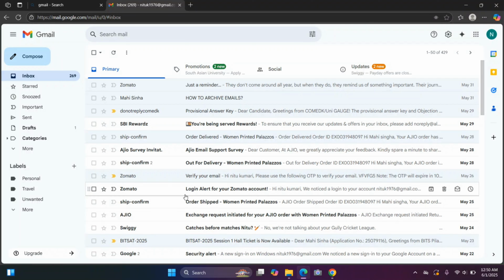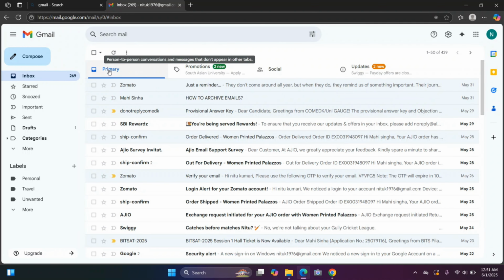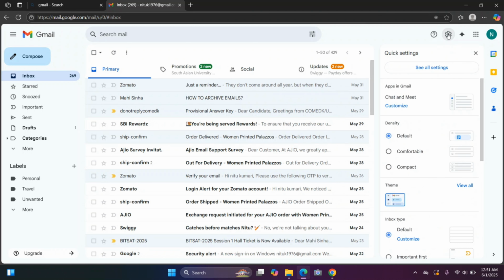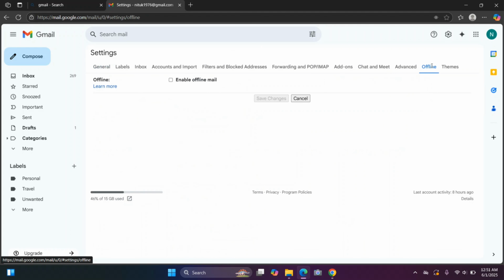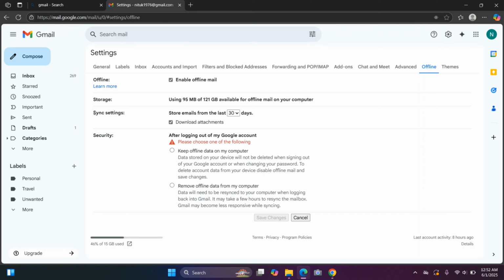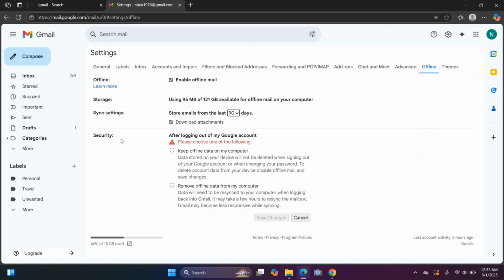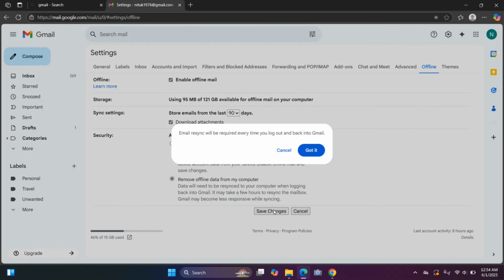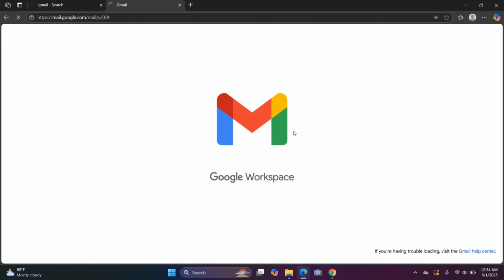The SHOCKING Truth About Checking Gmail Offline | Gmail Offline Feature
📧 How to Check Gmail Offline | Full Step-by-Step Guide (2025)

Ever needed to read or respond to important emails but had no internet connection? In this comprehensive tutorial, I’ll walk you through how to check Gmail offline using Google's built-in Gmail Offline Mode. Whether you’re traveling, facing a network outage, or working in a low-connectivity area, this feature lets you stay productive and access your messages anytime, anywhere.

🔍 In this video, you’ll learn:

How Gmail’s offline mode works

Step-by-step instructions to enable offline mode in Gmail (2025 updated guide)

How to customize sync settings and manage email storage

What you can do offline (read, reply, delete, archive, and label emails)

What limitations to expect and how to prepare for offline use

How to stay synced once you're back online

🛠️ Requirements:

Google Chrome browser (Offline Gmail only works in Chrome)

A Gmail or Google Workspace account

Initial internet connection for setup

Chrome must remain installed and used to access Gmail offline

🔐 Note: Offline Gmail works only on the browser you enable it in. Make sure not to clear your browser cache or history if you rely on offline access.

📌 Why use Gmail Offline?

Access emails while traveling (on flights, trains, remote areas)

Stay productive during internet outages

Maintain access to important conversations without mobile data

✅ Don’t forget to:
💬 Comment your questions or issues